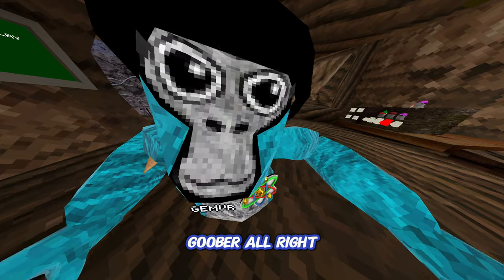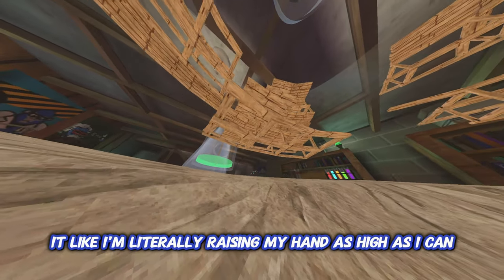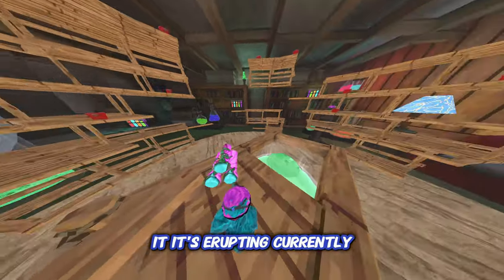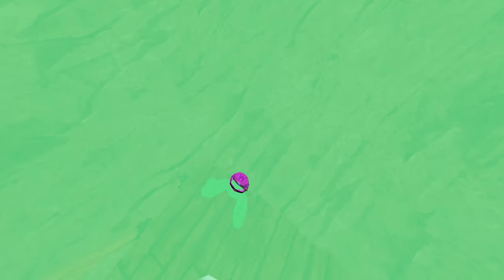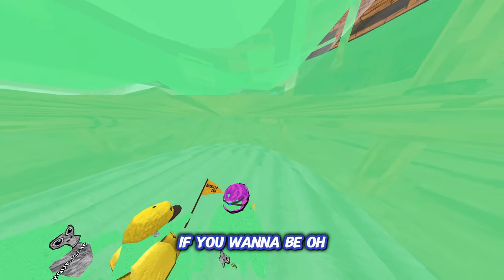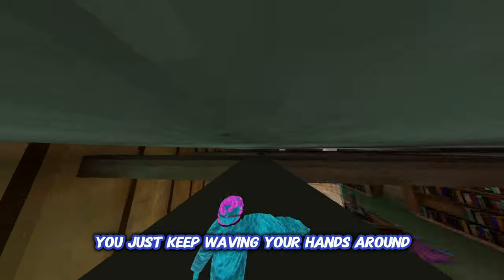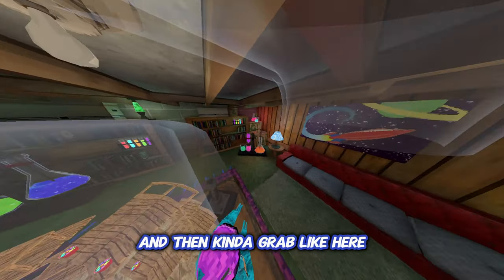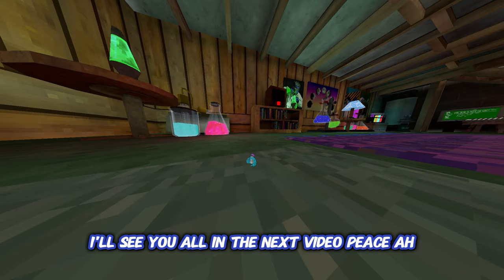How To Get The SECRET SHIRT In Gorilla Tag VR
today ill show you how to get the secret shirt in gtag!